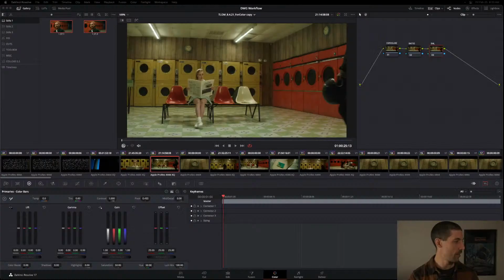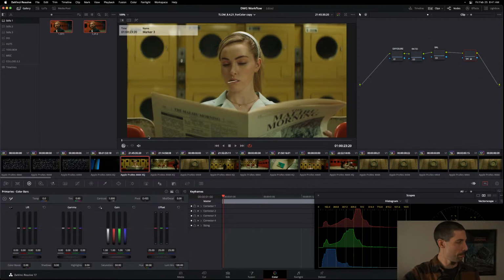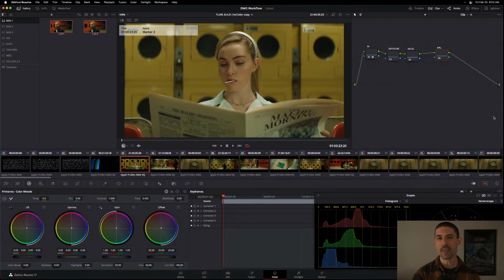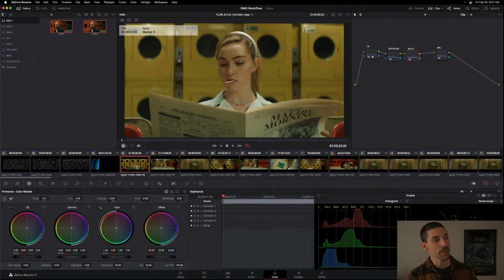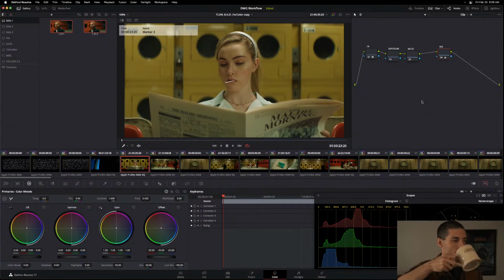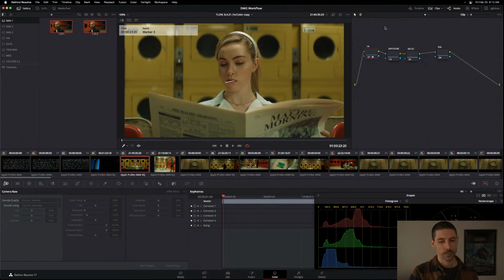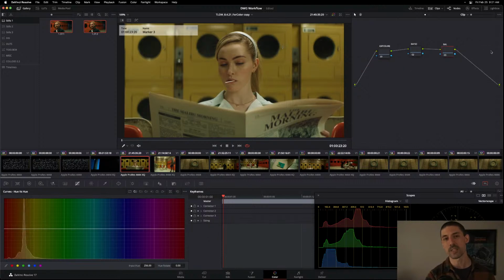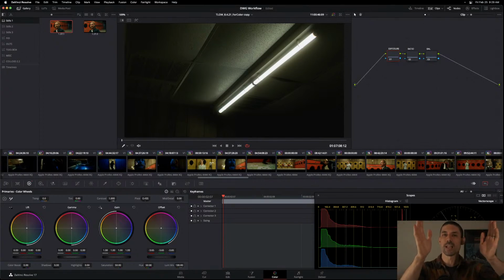Grade School: Uplevel Your Color Balancing & Shotmatching in DaVinci Wide Gamut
Cullen answers your questions on shot matching and creative and technical color balancing as we dive deeper into our DaVinci Wide Gamut workflow series. DaVinci Wide Gamut is DaVinci Resolve's color management solution, and provides a powerful scene-referred workflow ideal for color grading today. If you missed the video this Q&A stems from, you can watch it

10:04 Why does the gain wheel make a photometrical exposure adjustment when you set the tone curve to linear?
12:50 Why does noise reduction seem to have more results when placing it before my initial CST compared to after my final output transform?
18:05 Would it be better to use gain in a linear tone curve to get the color balance instead of offset?
21:12 Do you use parallel nodes?
23:27 Does DWG have the same problem with neon colors that ACES does?
26:49 Is it better to use offset in the HDR tool instead of the primaries tool?
31:26 Does the timeline color space setting in Project Settings matter if you’re using CSTs to manage color in your nodes?
33:56 Why does Blackmagic have so many color space options? How do you deal with managing all of them?
37:08 How would you roundtrip plates for VFX when working in DWG?
41:13 Should you use the RAW tab to balance images or just adjust exposure?
43:48 Is there ever a reason to balance your shots before applying your LUT?
47:49 Best practices for working with titles in a color-managed project?
50:31 Do you use a fixed node tree or a custom one based on the project?
54:51 In a Resolve ACES project, is it possible to set up several delivery outputs with different output transforms without changing the project output transform setting?
56:28 What is your approach toward recovering clipped highlights?

Further unlock the power of DWG with studio-quality LUTs from my Voyager LUT pack:

Or, start creating your own LUTs! Join my Show LUT course happening March 14, 2022 here: